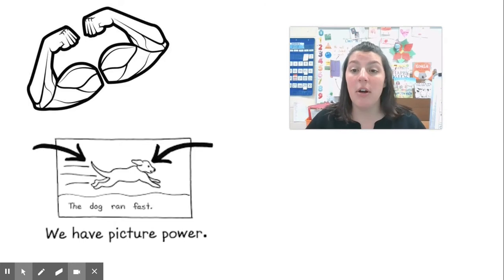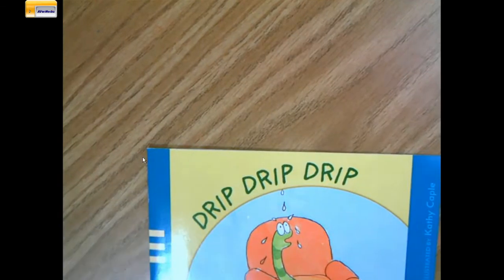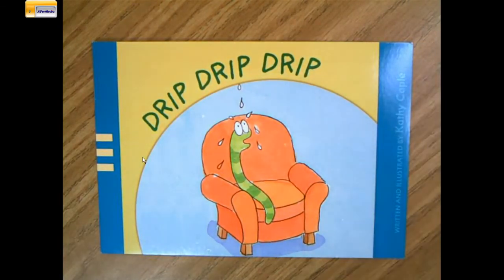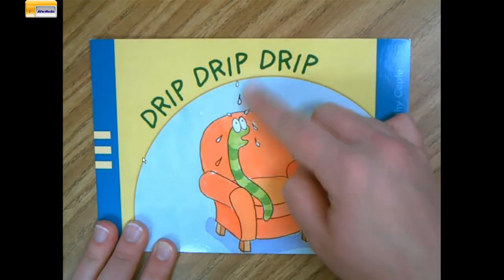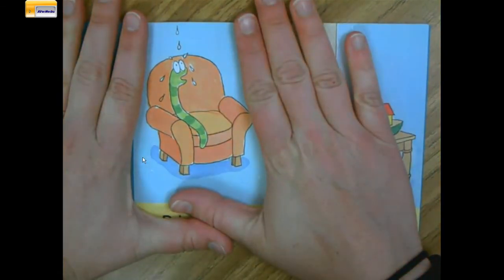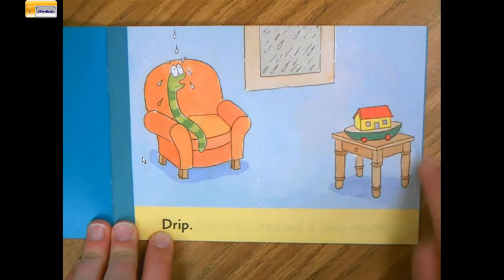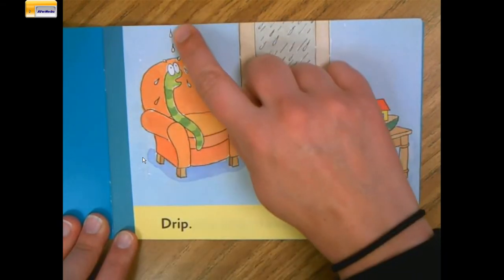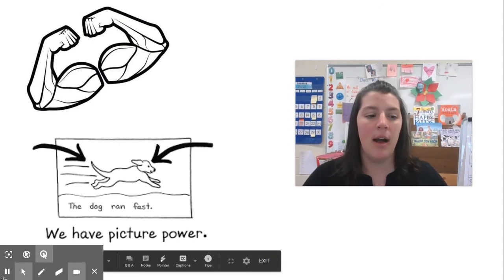Reading Lesson: Look at the whole picture